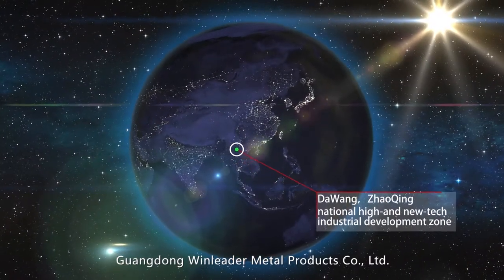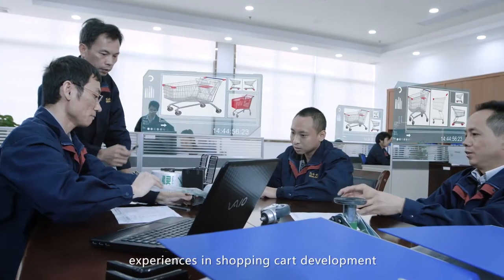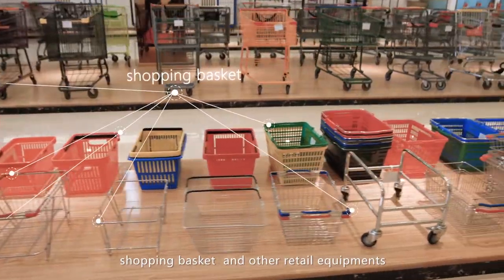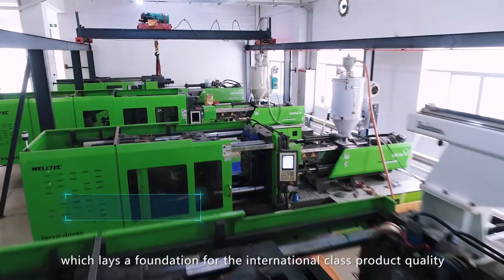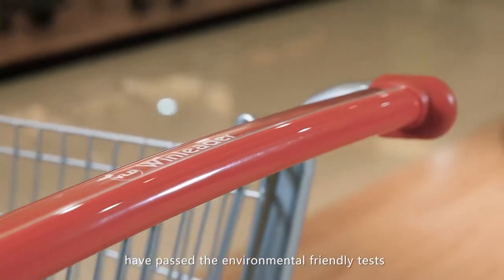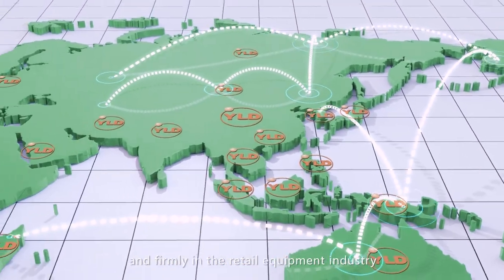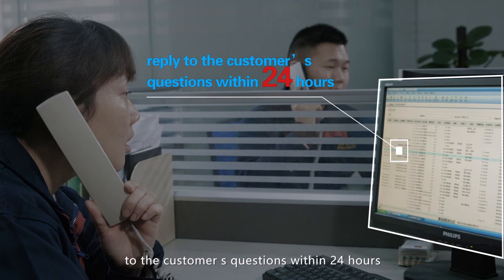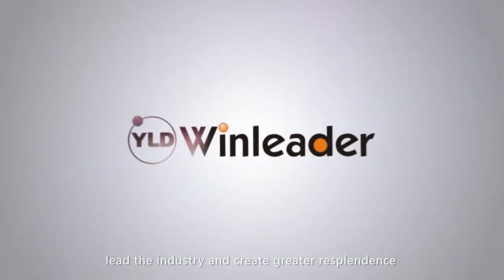Shopping Cart, Shopping Trolley, Shopping Basket, Logistic Cart Manufacturer in China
Winleader is a good shopping cart, shopping trolley, shopping basket, logistic cart, store shelf, supermarket cart manufacturer and retailer in China, we export and sale metal shopping cart, plastic shopping cart, warehouse trolley to the world with high quality.